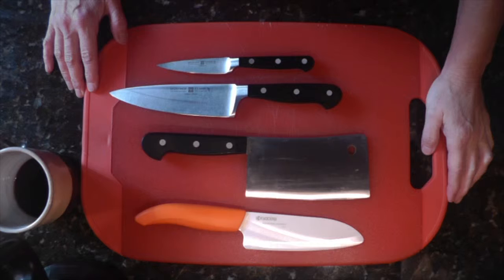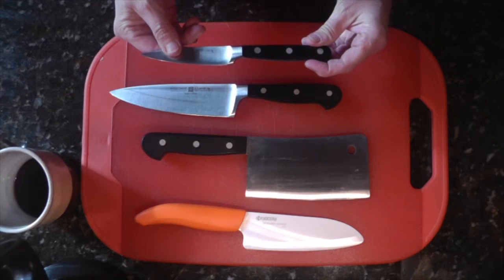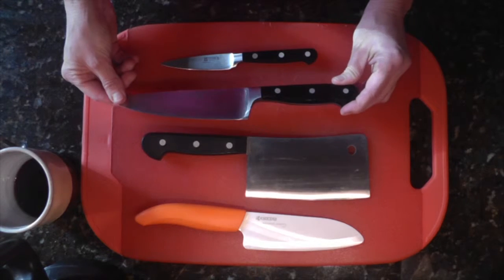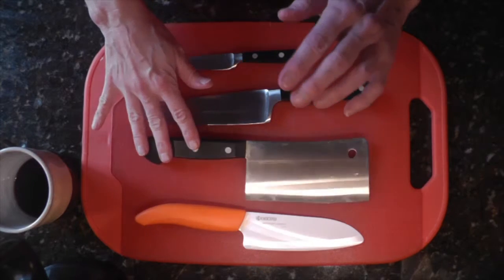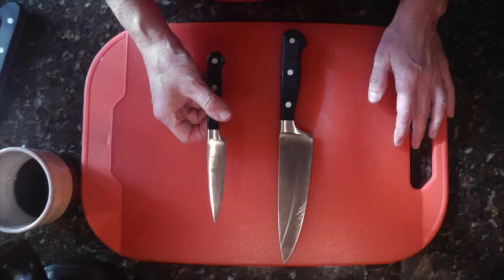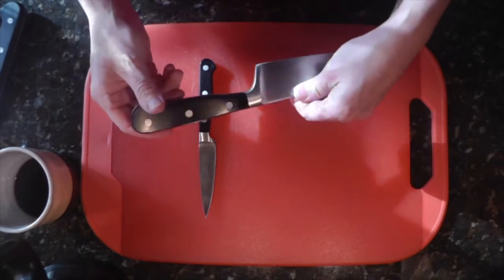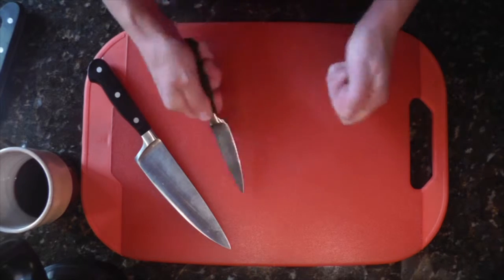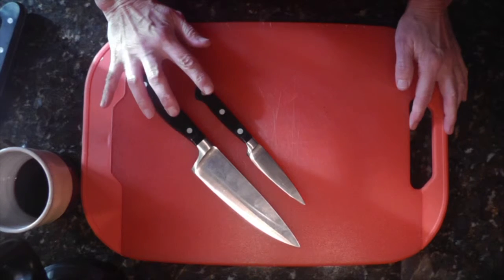Flamingo Dog: The Right Tool...Cooking Knives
This video discusses the various cooking knives that any beginning home chef should have in their personal cooking arsenal. I use Wusthof and Henkel, but you can do some research and find your own favorites. See Links below for specific knives in the video.

Wusthof 4" Paring Knife:

Wusthof 6" Chef's Knife:

Wusthof Cleaver:

Kyocera Ceramic Knife Set: